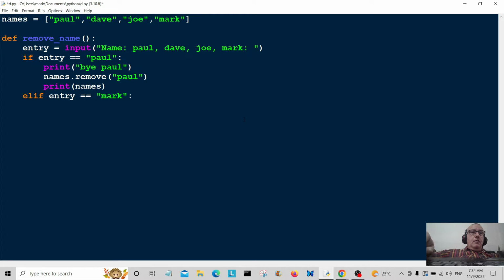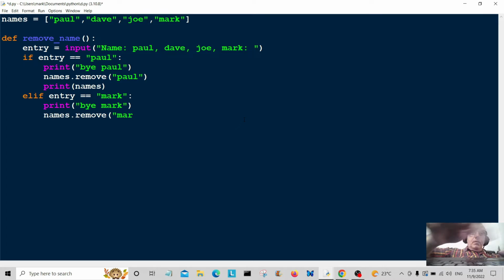Python Programming - Remove Items From List - Beginners Tutorial 2022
In This Python Programming Tutorial For Beginners You'll Learn How To Use:
1. Creating Functions
2. If elif else Conditional Statements
3. Create a List
4. Use Python Remove Function
5. Use Python Input Function.